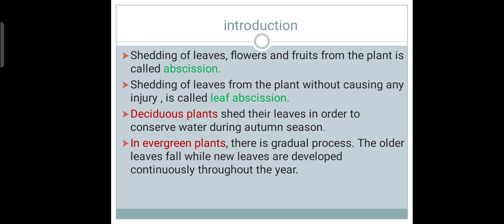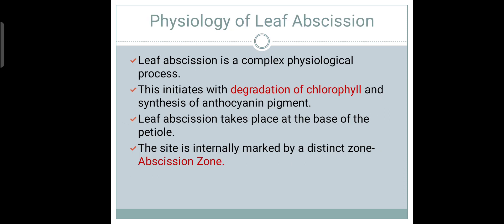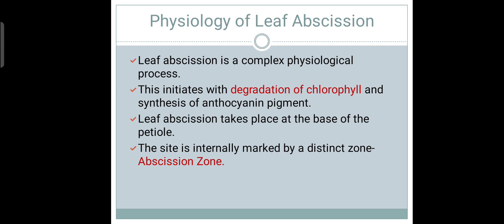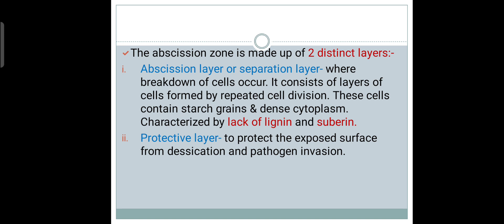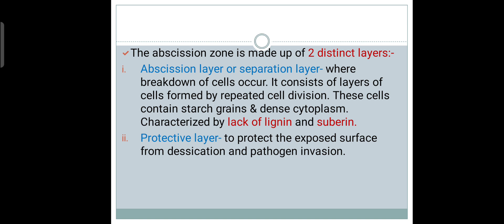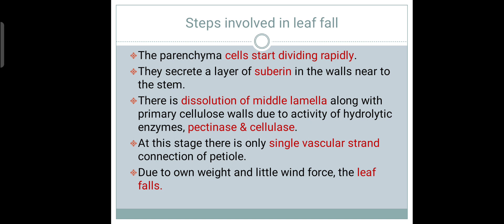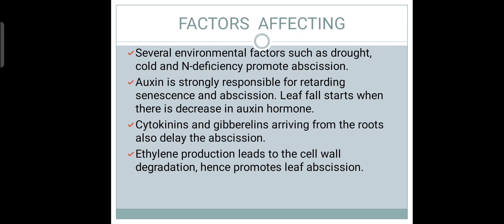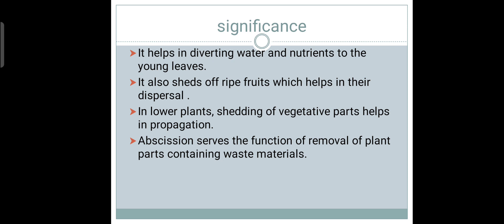Leaf Abscission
In this tutorial there is brief description of Leaf Abscission process, it's physiology and significance.